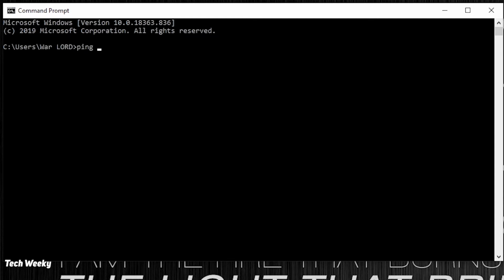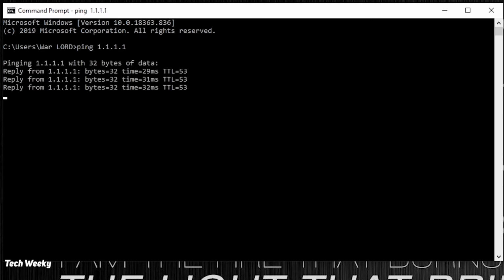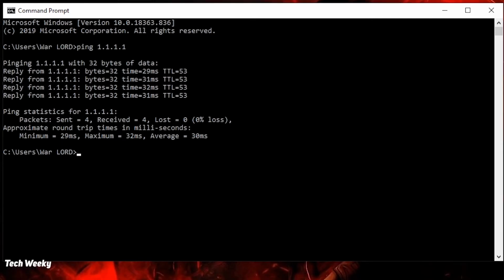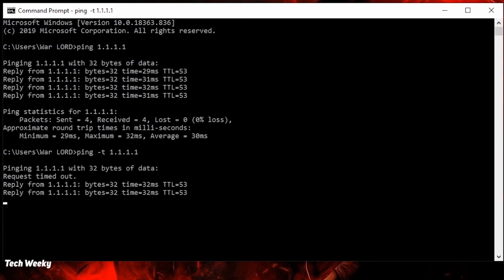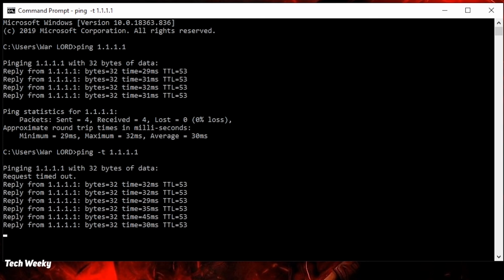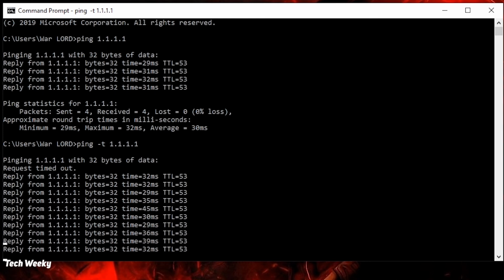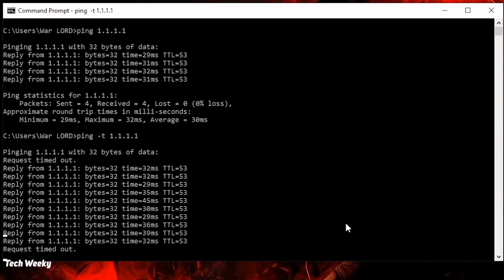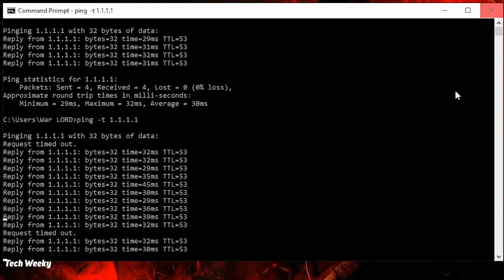How to ping an IP address in CMD?